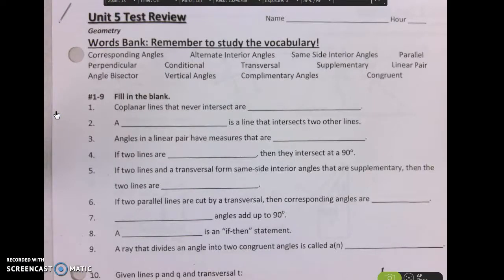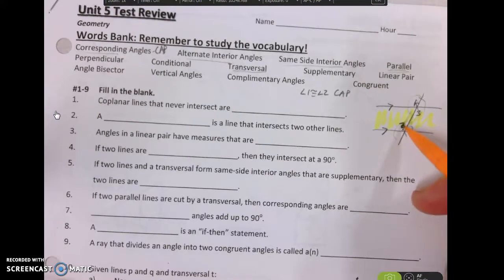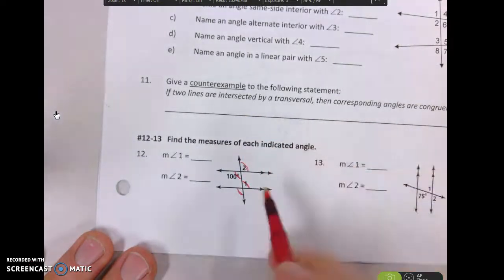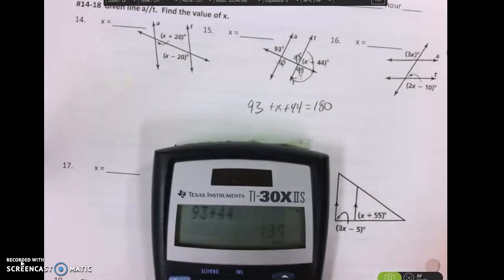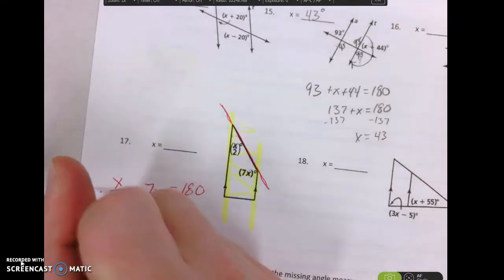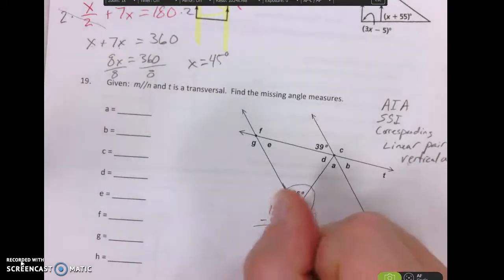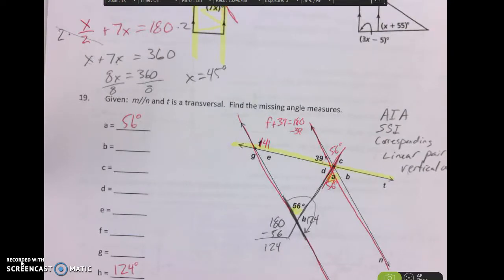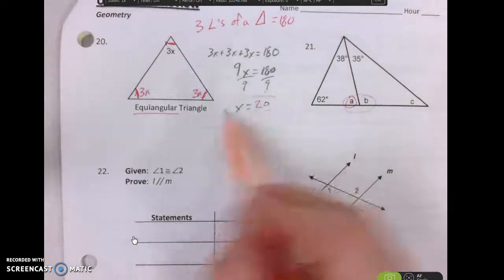Unit5TestReview#1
Various problems from #1-#21